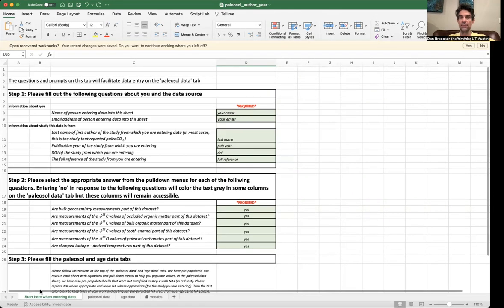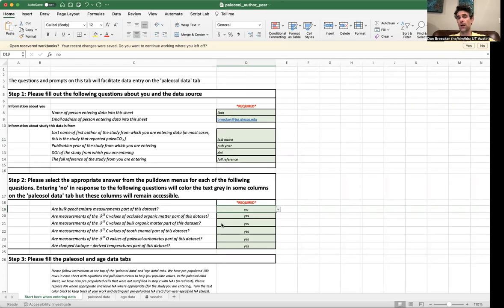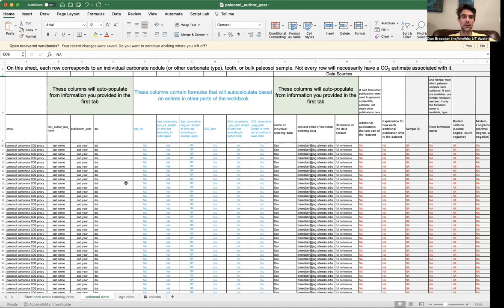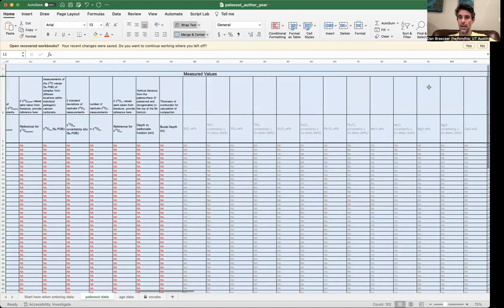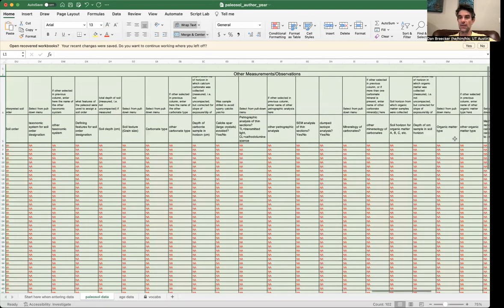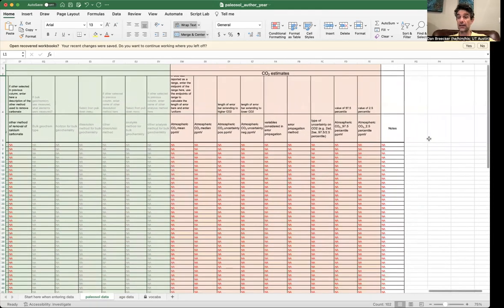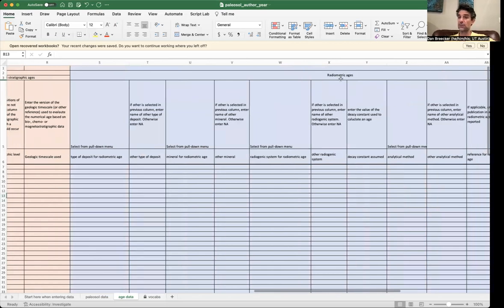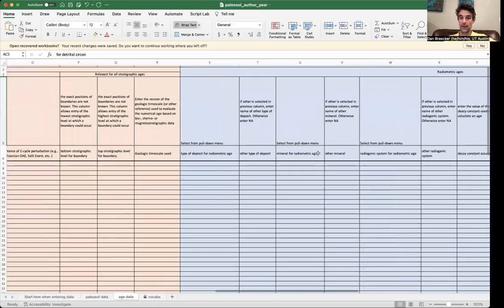CO2PIP paleosol templates - paleosol tab video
An instructional video about individual tabs in the CO2PIP paleosol template.